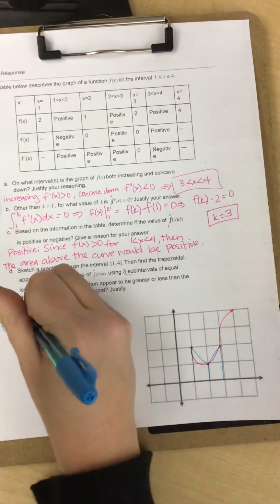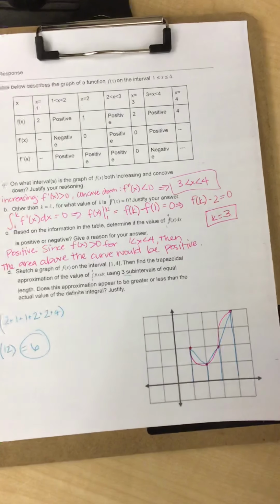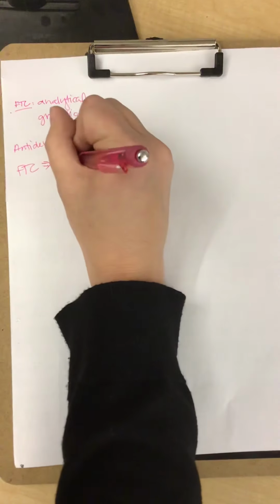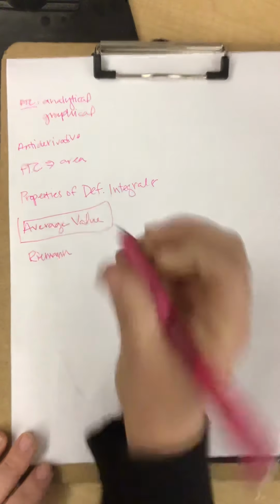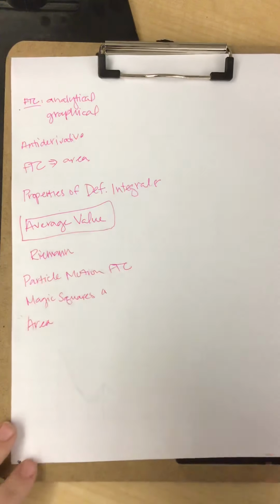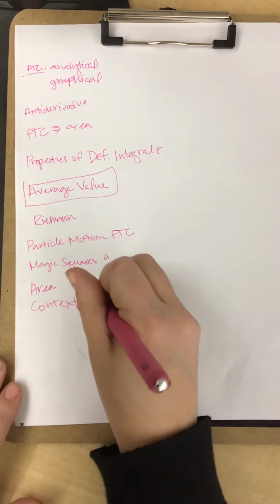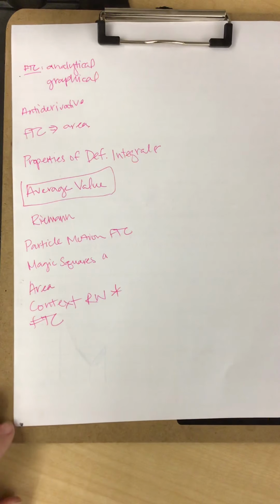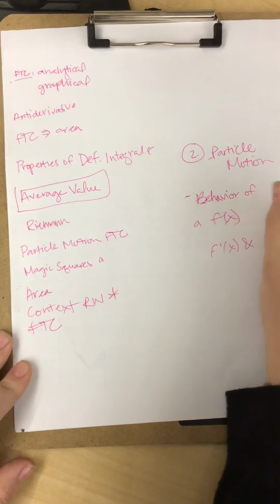Unit 6 Noncalculator Study Guide